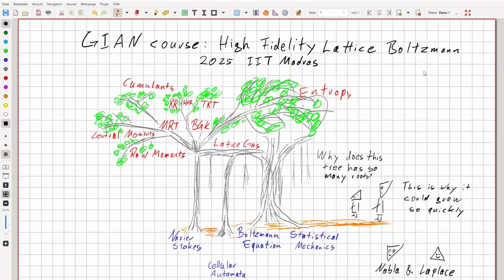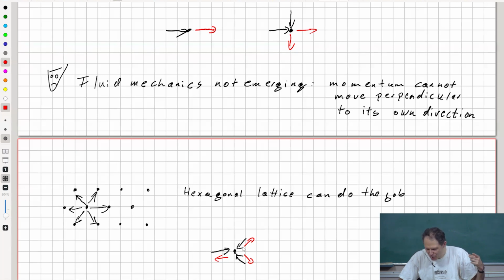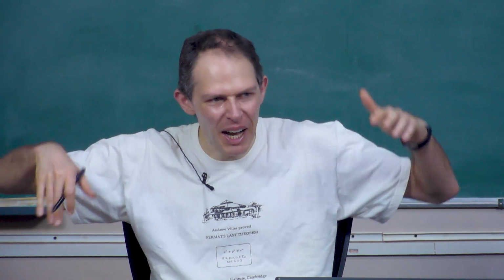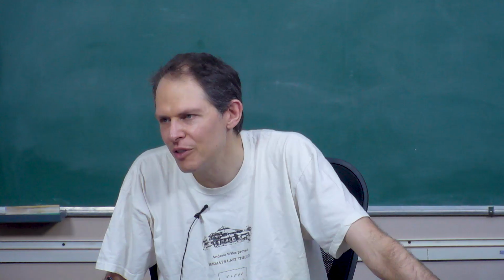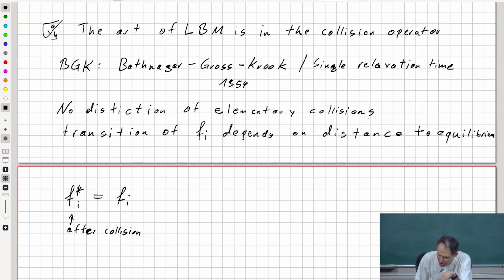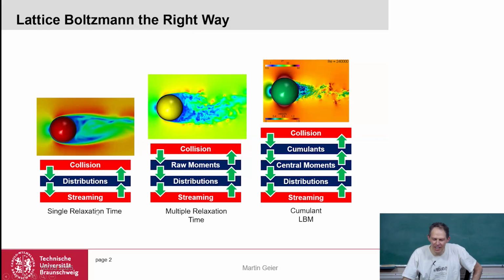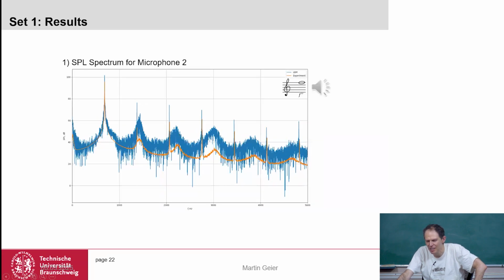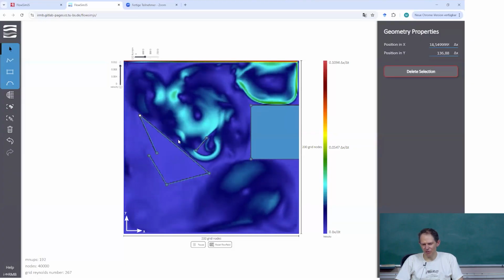High Fidelity Lattice Boltzmann Methods 1